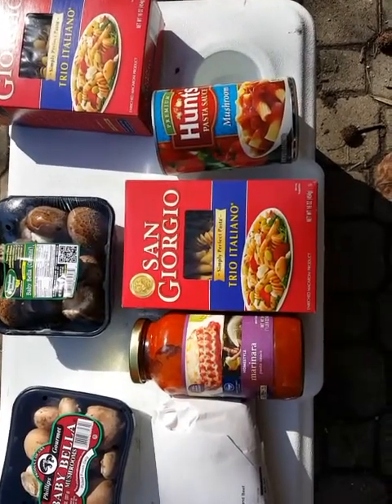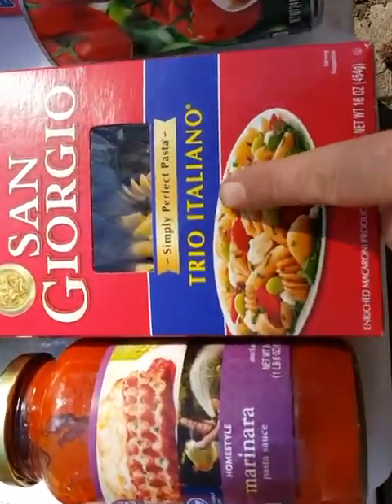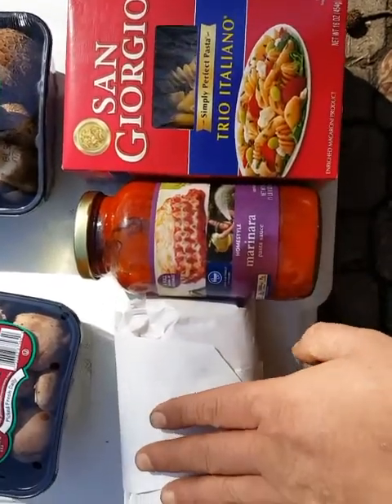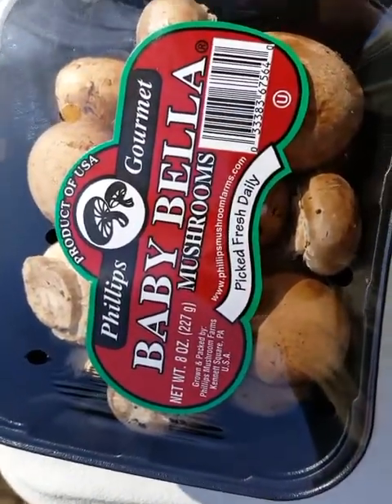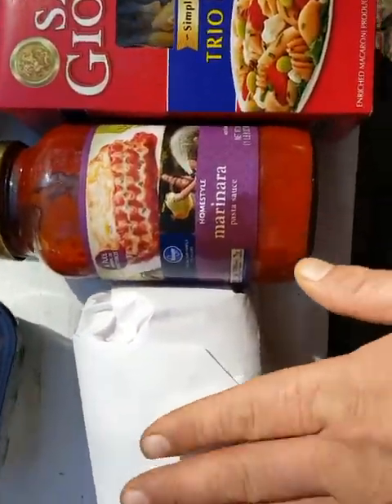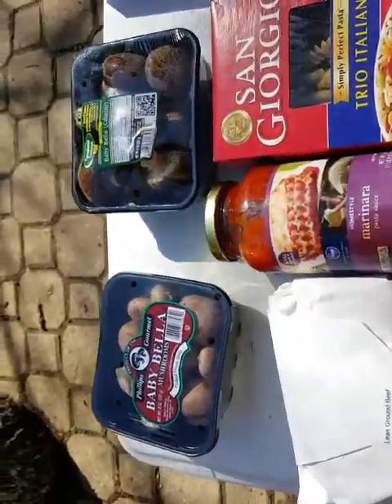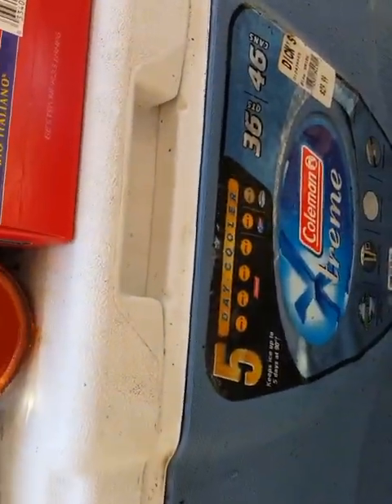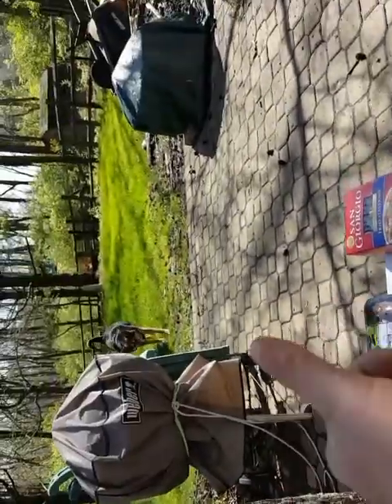Mushrooms, ground beef, pasta, marinara sauce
Yep, its what i am making for dinner, i just think of what sounds good, then i go buy it, i don't think there is a recipe for this, im just gonna cook it and hope it turns out amazing. i should of got a green pepper. oh well, im full of ideas